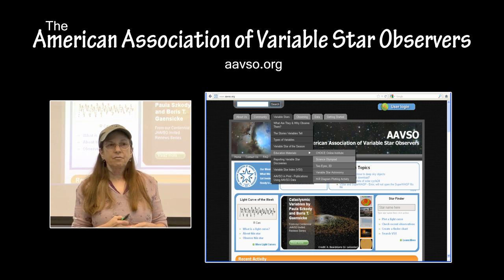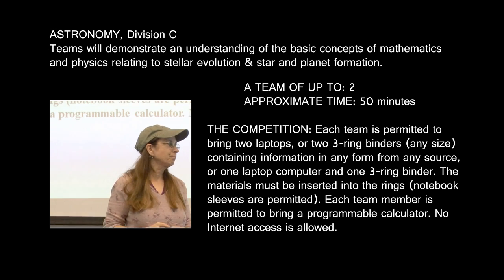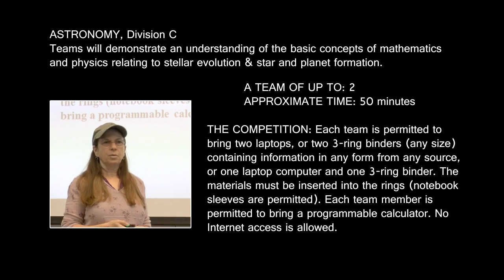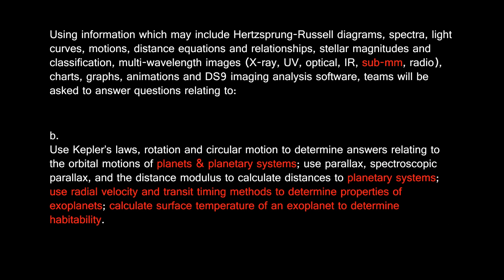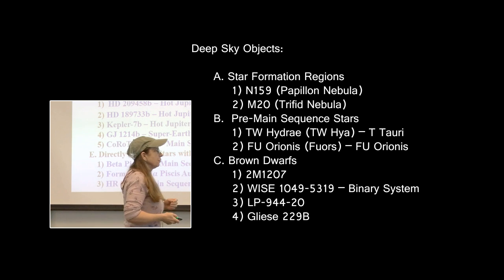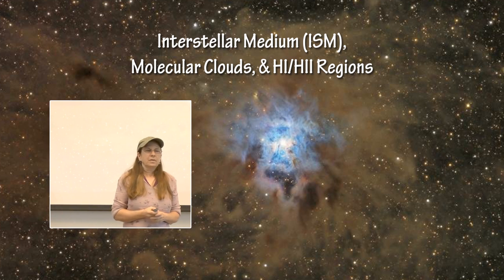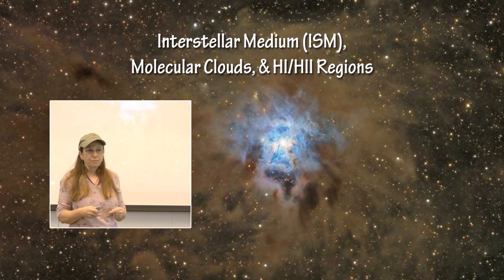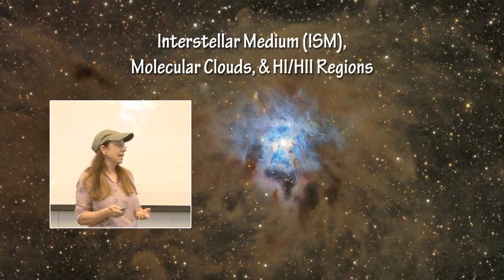The 2015 National Science Olympiad Astronomy Event Part 1